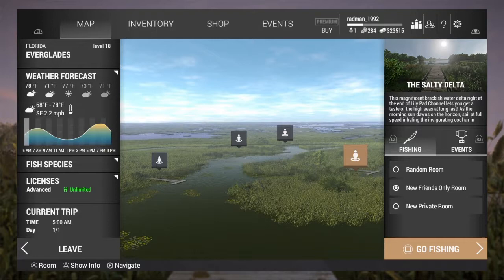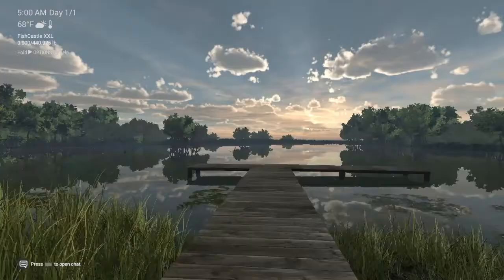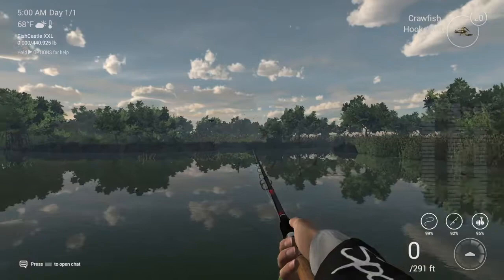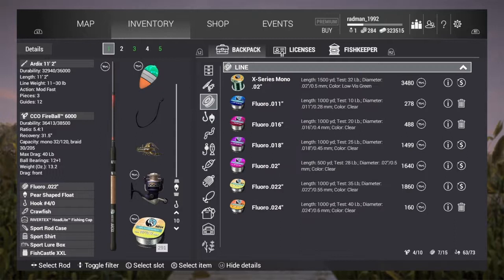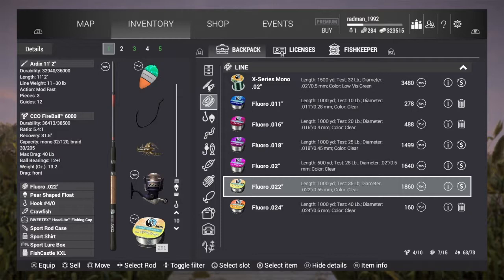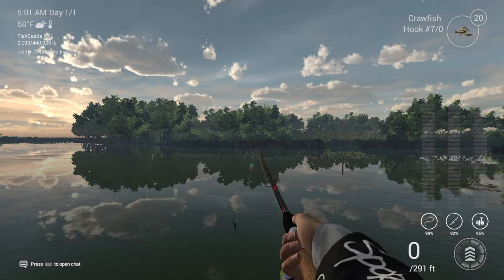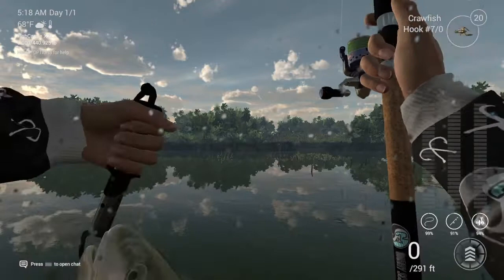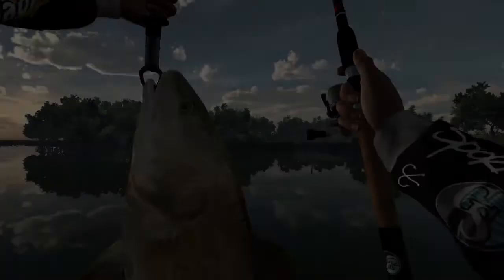Fishing planet how to catch red drum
A how and where to catch red drum fishing planet ps4